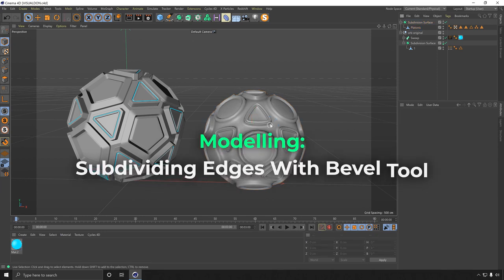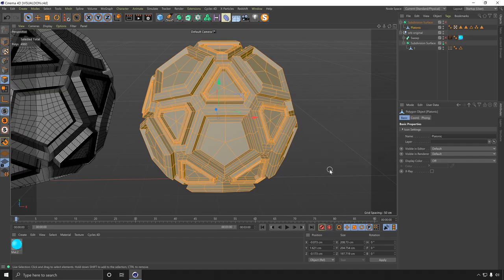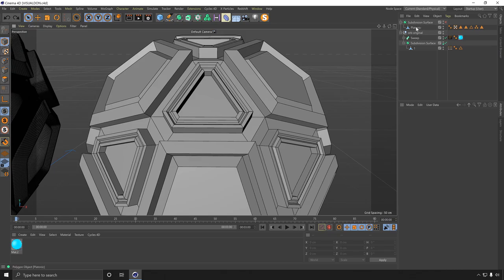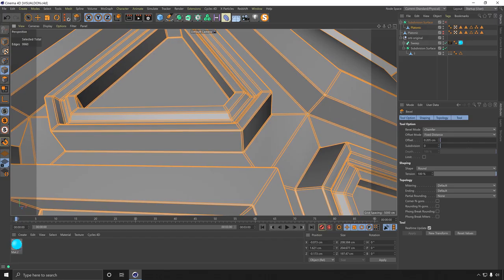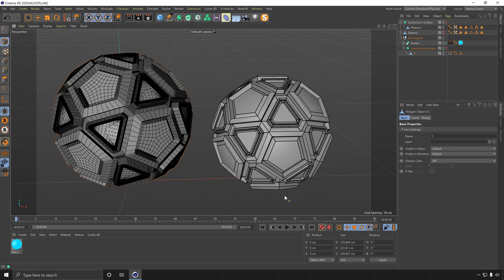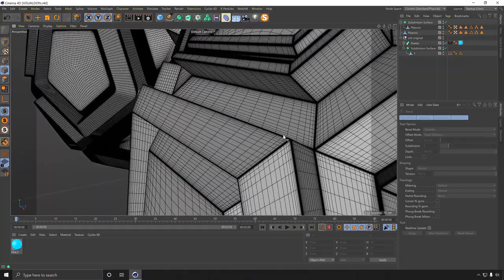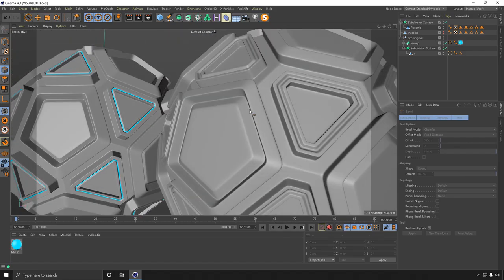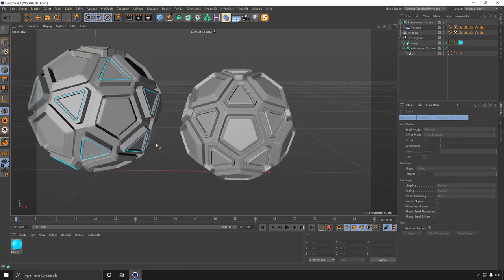Mastering Edge Refinement: Subdivision and Bevel Techniques for Flawless 3D Models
"Achieving smooth, realistic edges in 3D modeling often requires more than just sharp corners. This guide delves into the powerful synergy of edge subdivision and the bevel tool, essential techniques for any 3D artist. Learn how to:

Subdivide Edges Precisely: Understand when and how to add extra edge loops to control the flow of your mesh and prepare for beveling.
Harness the Bevel Tool: Explore the various settings of the bevel tool to create rounded, chamfered, and custom edge profiles.
Optimize for Subdivision Surfaces: Discover how proper beveling enhances the results of subdivision surface modifiers, preventing unwanted artifacts and maintaining clean topology.
Apply Techniques in Real-World Scenarios: From hard-surface modeling to organic shapes, learn how to adapt these techniques to various modeling tasks.
Troubleshoot Common Issues: Address potential pitfalls like shading errors and pinching, and learn how to maintain a clean and efficient workflow."
Key Concepts and Considerations:

Topology:
Proper topology is paramount. Subdividing and beveling can introduce new geometry, so understanding how it affects your mesh is essential.
Avoid creating  (faces with more than four sides) when possible, as they can lead to shading issues.
Bevel Tool Settings:
Experiment with the "Segments" setting to control the smoothness of the bevel.
Adjust the "Width" to achieve the desired bevel size.
Explore the "Profile" option for custom bevel shapes.
Subdivision Surface Modifier:
Beveling edges before applying a subdivision surface modifier helps to maintain sharp edges and prevent unwanted smoothing.
The order of modifiers is crucial. Typically, the bevel modifier should be placed before the subdivision surface modifier.
Applications:
Hard-surface modeling: Beveling adds realism to mechanical parts and architectural elements.
Organic modeling: Beveling softens edges and creates smooth transitions in organic shapes.
By mastering these techniques, 3D artists can significantly enhance the quality and realism of their models.